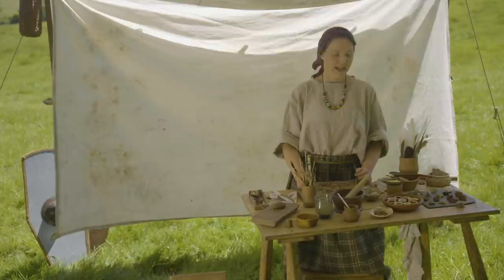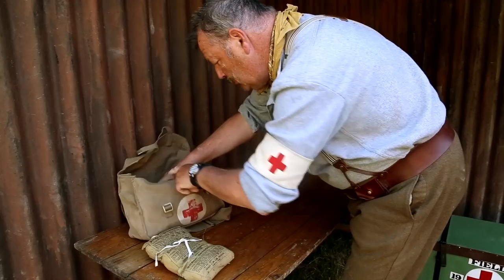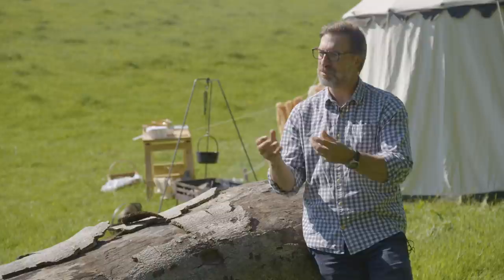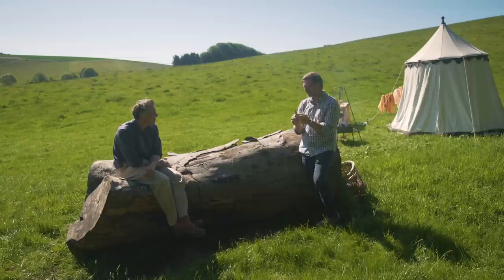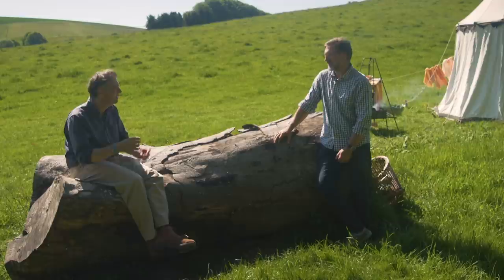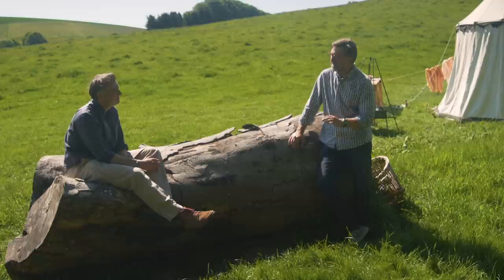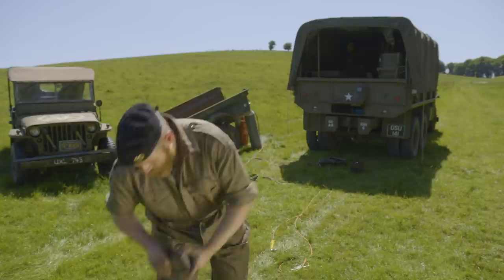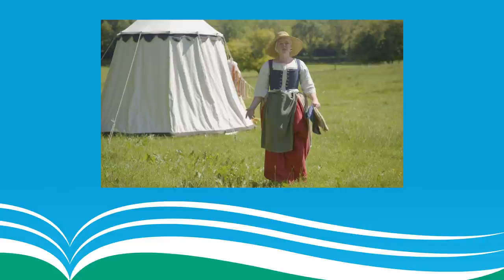5. Friday 26th June - The Chalke Valley History Show 2020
Friday's instalment of this year's digital edition of The Chalke Valley History Show - and it's a Living History Special! Presented by James Holland, with contributions from Luke Winter, Will Sherman, Caroline Nicolay, 10th Essex Regt. WWI Living History Group, Foreign Field Living History Group, Ian Thackray and Georgina Ratcliffe.

Premieres 7.30pm on Friday 26th June.